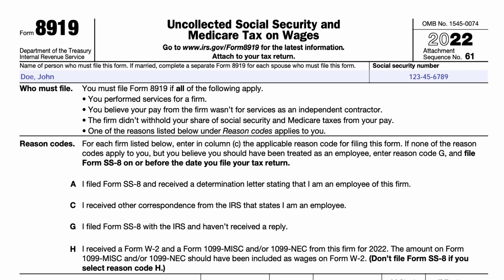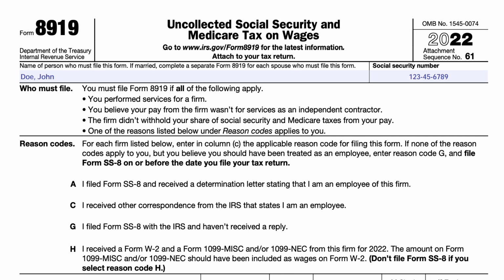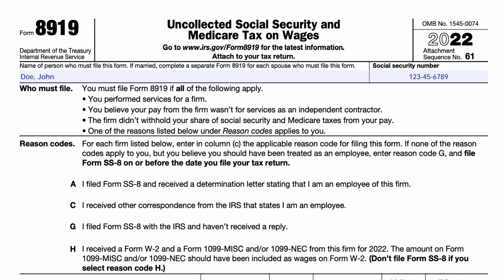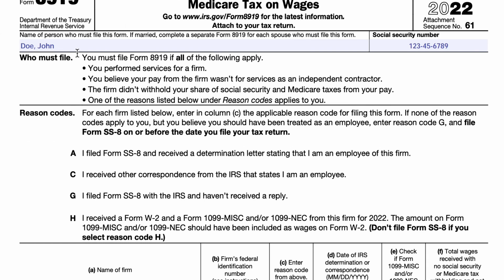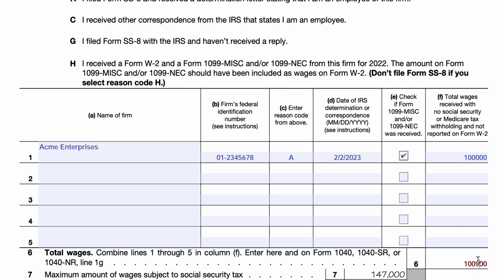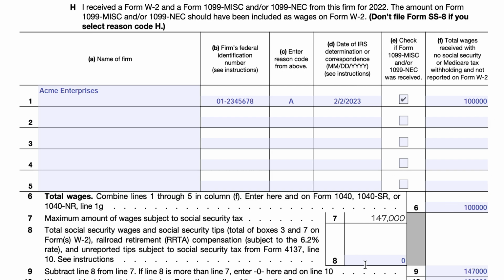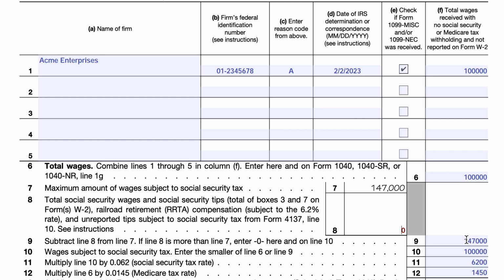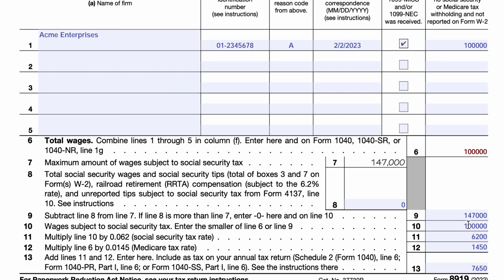IRS Form 8919 walkthrough ARCHIVED COPY - READ COMMENTS ONLY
Please feel free to review the comments to see if any of them are of benefit to you. To watch the most up to date version of this video, please check out this link instead